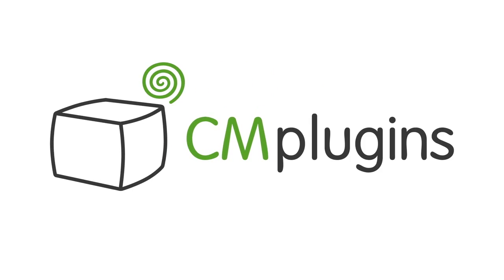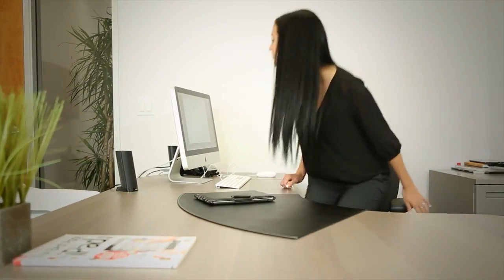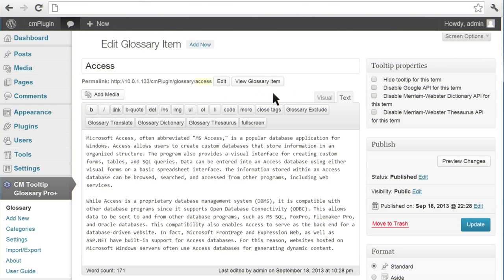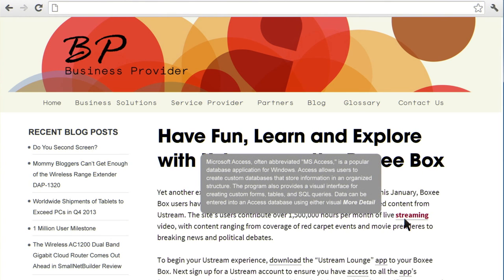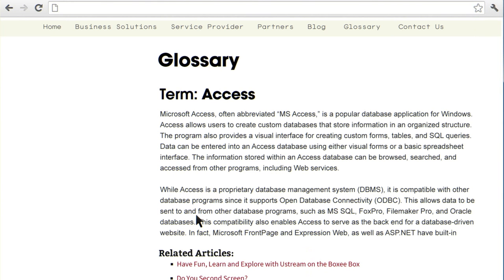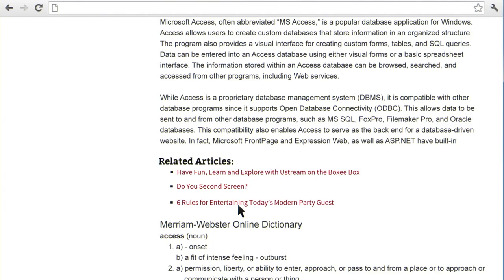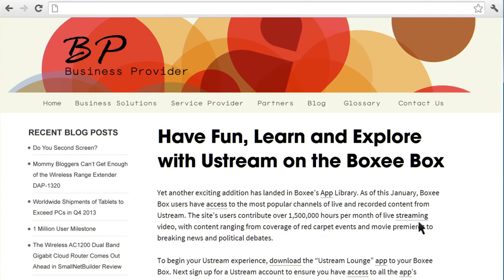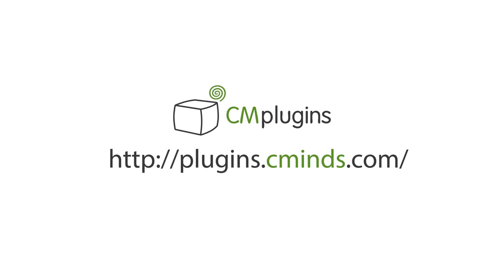Introduction to CM Tooltip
CM Glossary Tooltip is a plugin for WordPress that enables you to parse posts or pages for defined glossary terms, by adding links to a glossary term page that contains the definition of the term used. The CM Glossary Tooltip plugin, when enabled, displays a tooltip containing the definition when users hover over the term. CM Tooltip creates a glossary index with all terms used.

Use-Cases

- Dictionary - Creates a dictionary of specifically used terms on your site.
- Tooltip - Adds tooltip as an anchor to predefined terms that are contained in your site.
- Knowledge base - Creates a knowledge base of useful terms and definitions.
- Encyclopedia - Builds an internal Encyclopedia for your site.
- Synonyms - Keeps and displays synonyms of terms that you are using
- Lexicon - Builds a lexicon of terms.
- Vocabulary - Builds a vocabulary of custom words and expressions.
- Explanations - Explains the meanings of words in your posts or pages.
- Translate - Translates terms and definitions into any defined language using Google Translate.